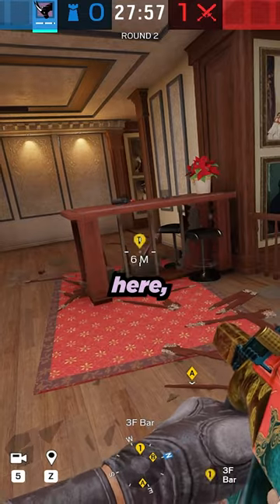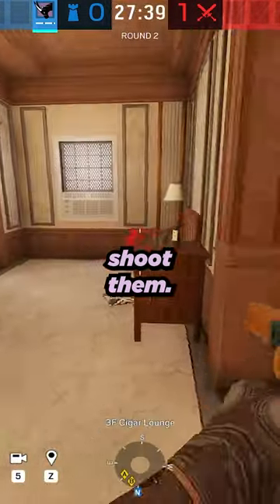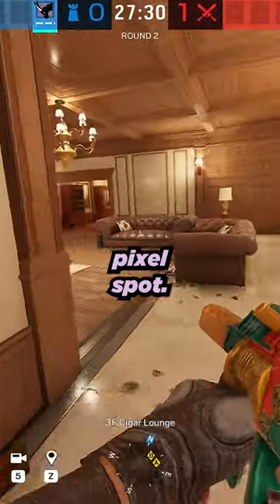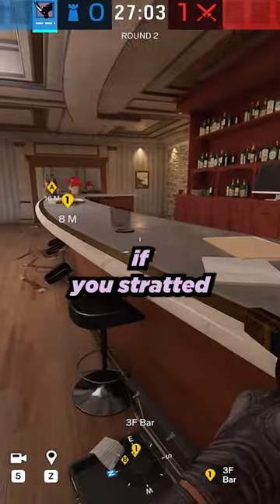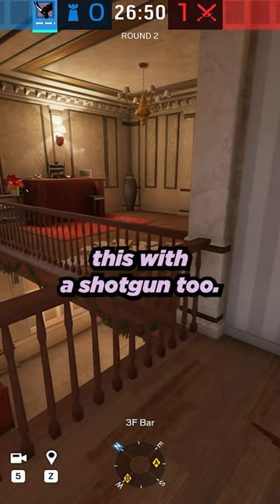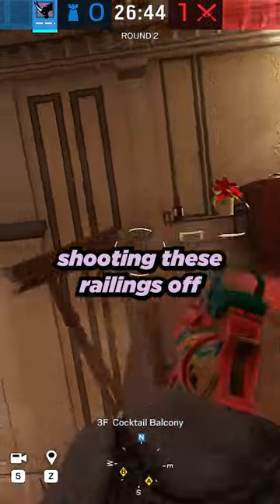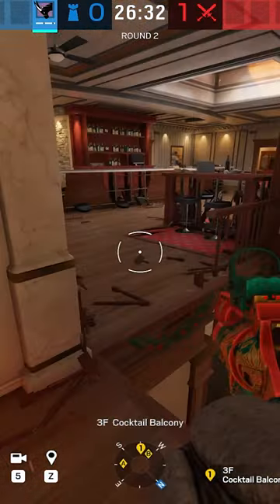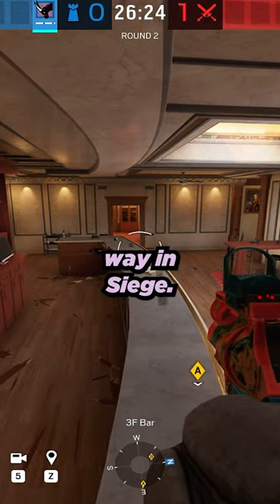Why Oryx Is So Good on This Site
Oryx can completely change the way you approach this site.

🖥 COMPUTER SPECIFICATIONS 🖥
Camera: Sony alpha 6000
Mic: Audio Technica AT4050
Mixer: Yamaha MG10XU
CPU: Intel Core i7-10700K
VIDEO CARD: RTX 2070 Super
RAM: 16GB DDR4
Keyboard: Logitech G915 TKL
Mouse: Logitech G Pro Wireless